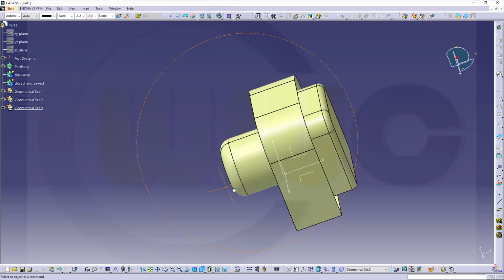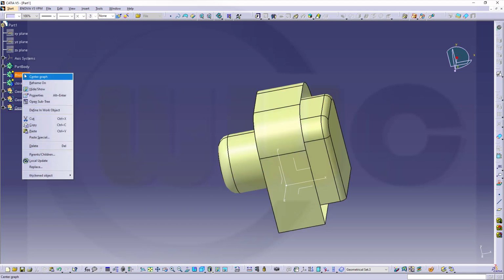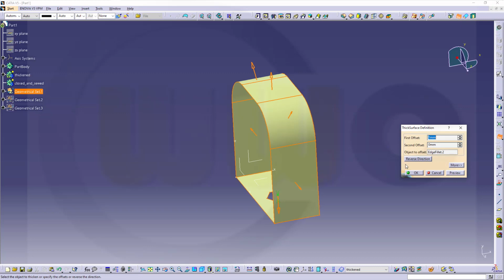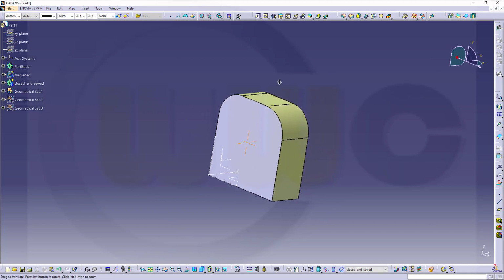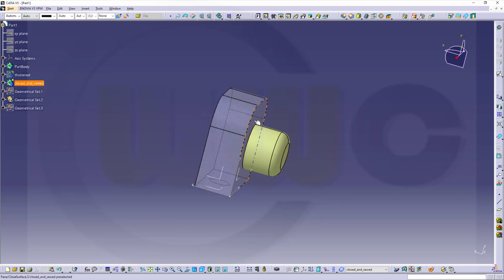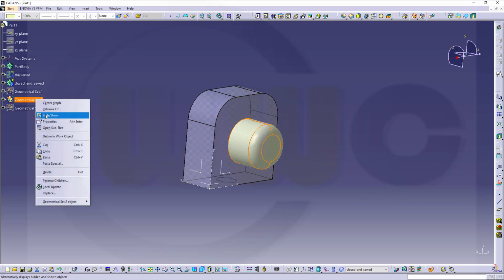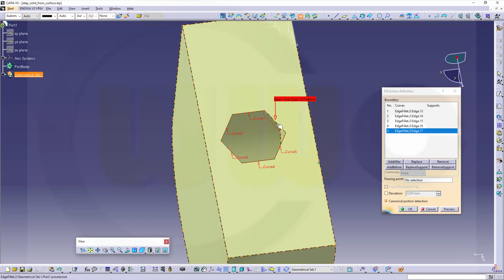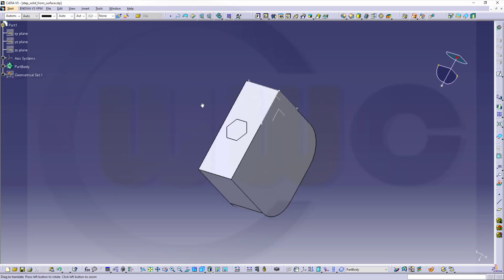Solid from Face/Surface - Catia v5 Training - FAQ Shorts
One question which I´m being asked frequently - "how to get a solid from a surface" - so here is the short answer - enjoy! For better a overview regarding my youtube videos - head over to my blog.

Siemens NX
Surface Modelling / Flächenkonstruktion
SolidWorks
Surface Modelling / Flächenkonstruktion
Onshape
Drafting / Zeichnungen